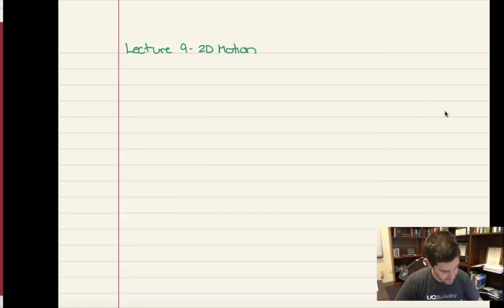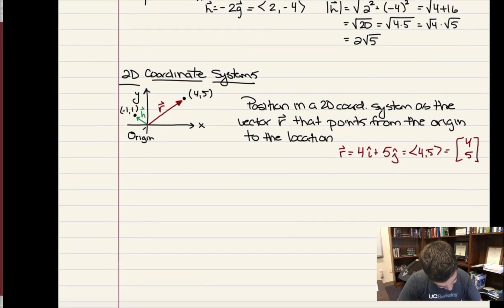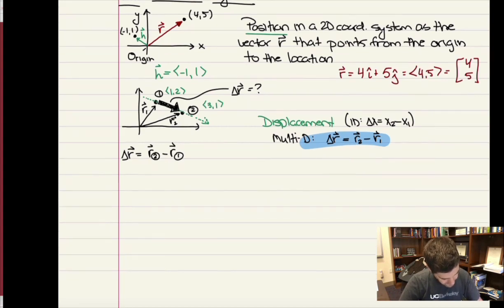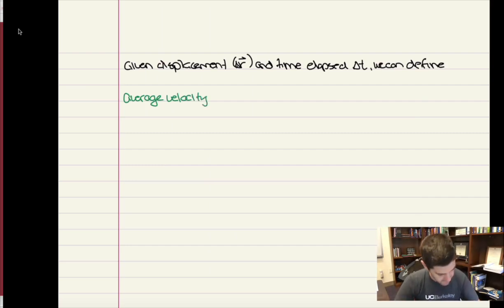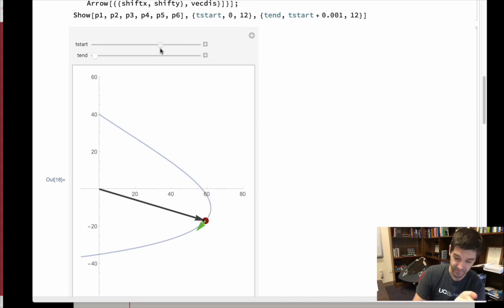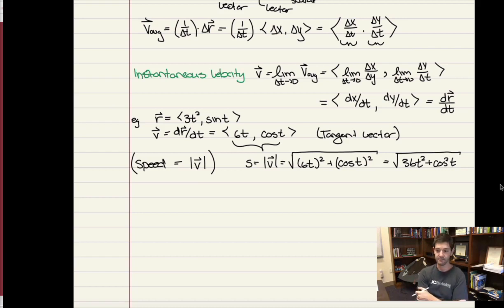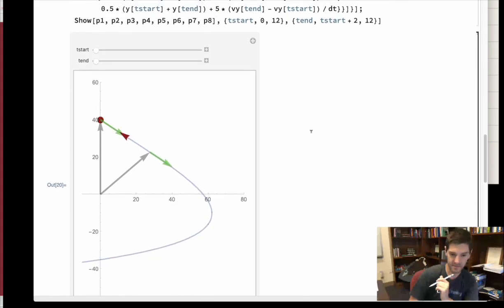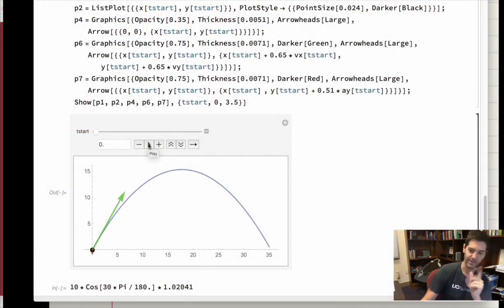Ph1F2020_Lec9 2D Kinematics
Once more, with feeling

Lecture 8: 2D Kinematics
00:00 Scalar multiplication of vectors
06:24 2D Coordinate systems
16:22 Displacement
25:41 Average velocity
36:37 Instantaneous velocity
44:33 Average & instantaneous acceleration